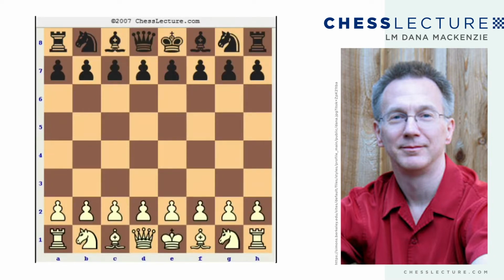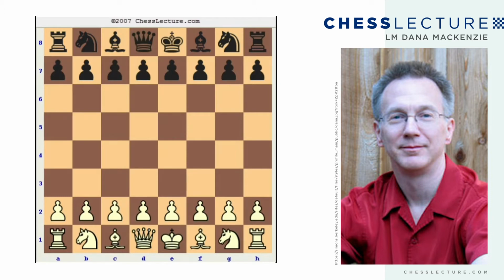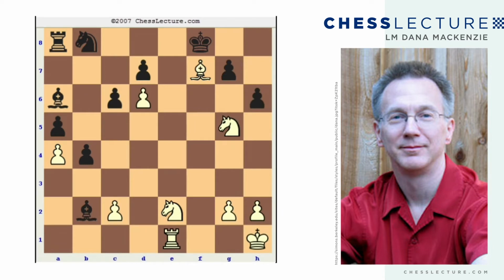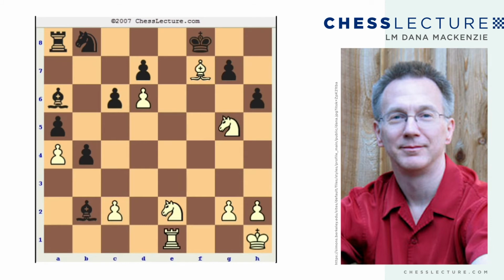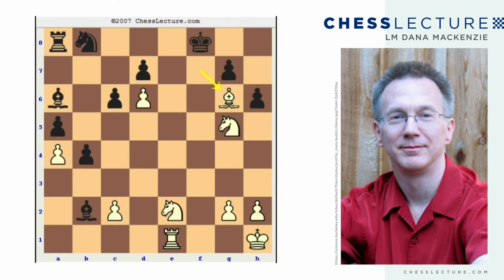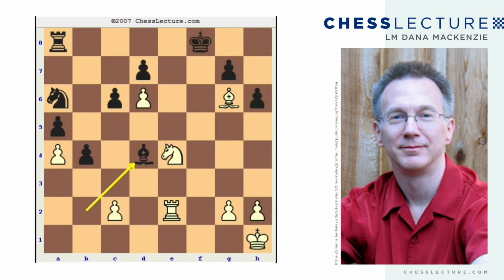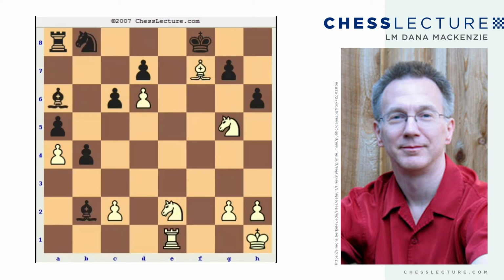Part 1 - Tactical Motifs: 202: Reversing the Move Order with LM Dana Mackenzie